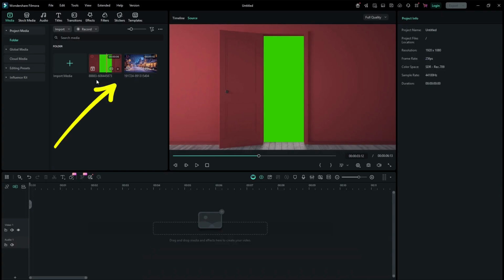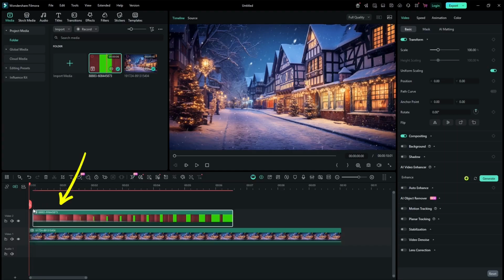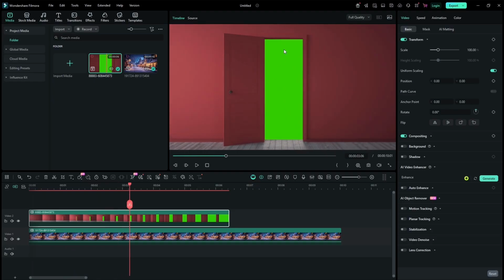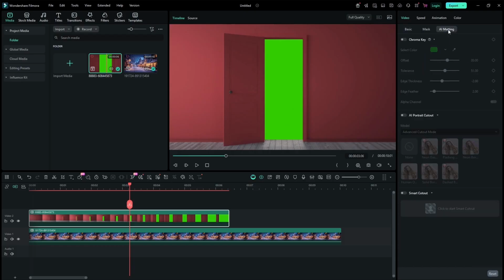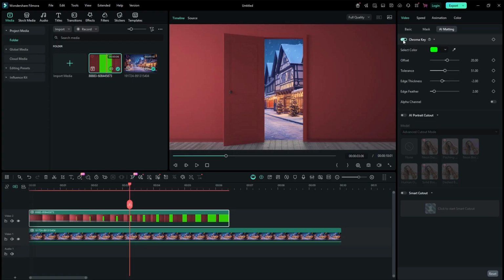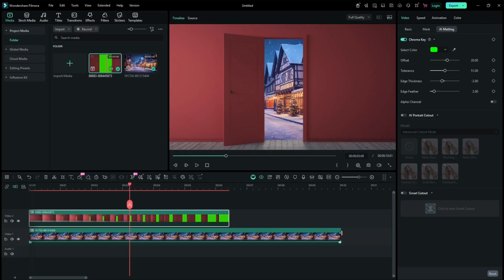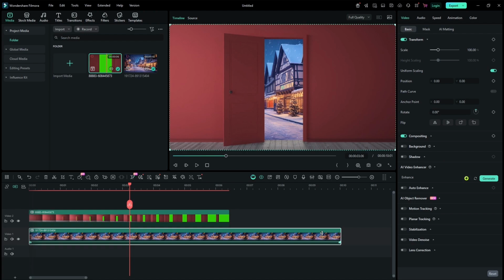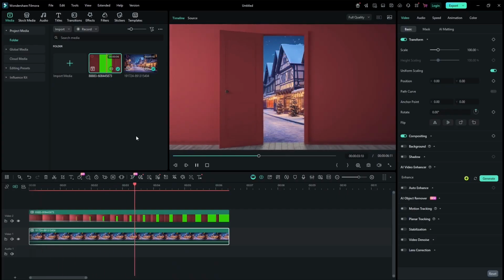How to Remove Green Screen in Filmora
In this tutorial, I’ll show you how to remove a green screen in Filmora using its built-in Chroma Key tool. It’s a simple, powerful way to replace backgrounds, add creative environments, and transform your videos with clean, professional results—even if you’re a beginner.